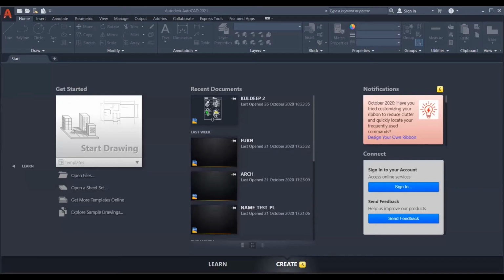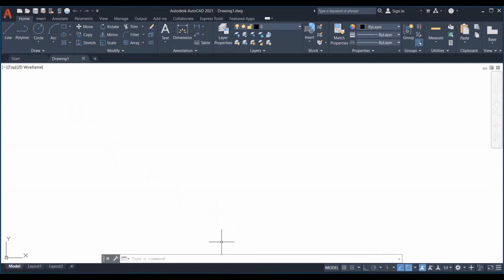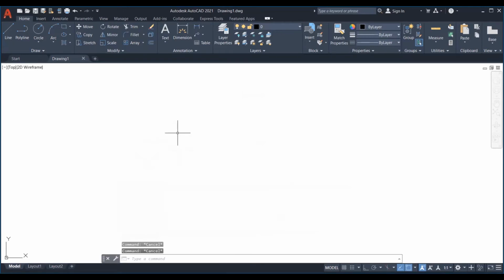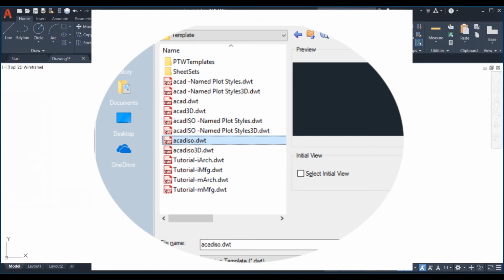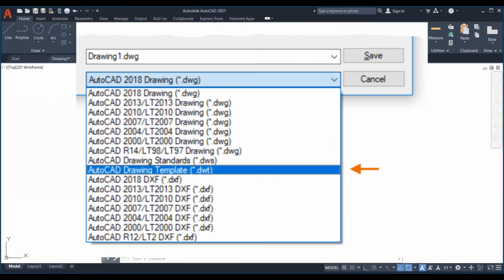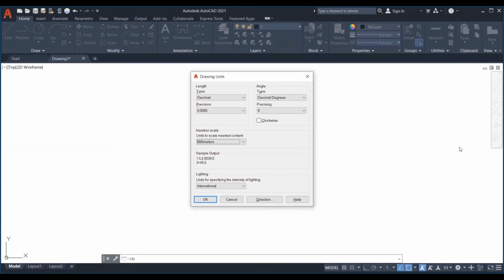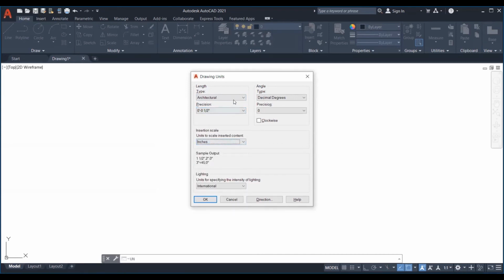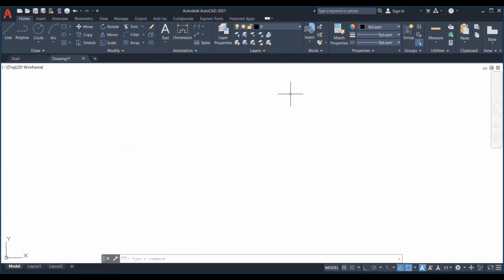Autocad 2021 Basics | Autocad Tutorials Full | Autocad Basics Tutorial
This video contains a brief introduction about  Autocad 2021 Basics | Autocad Tutorials Full | Autocad Basics Tutorial

This video is all about Autocad 2021 Basics | Autocad Tutorials Full | Autocad Basics Tutorial